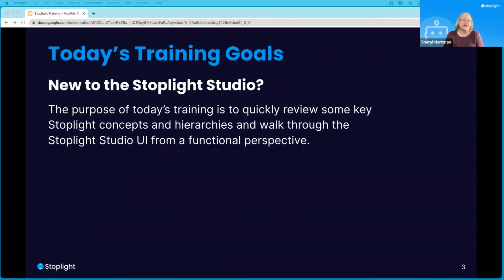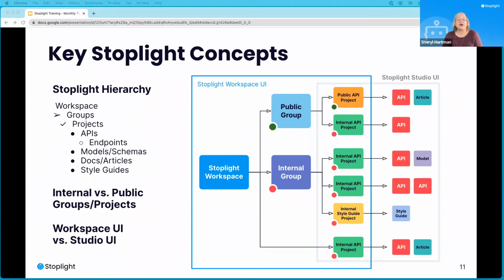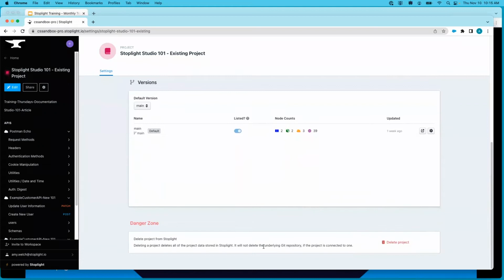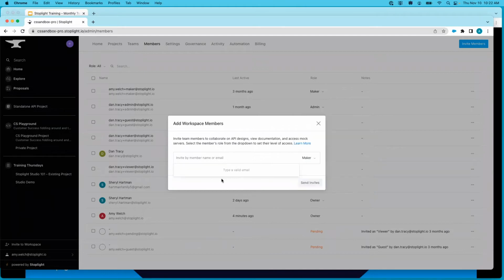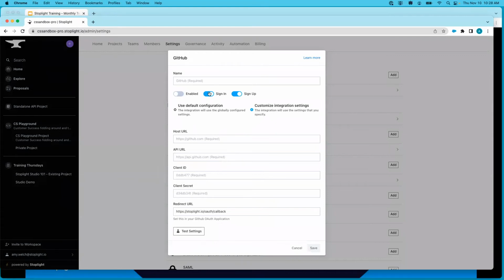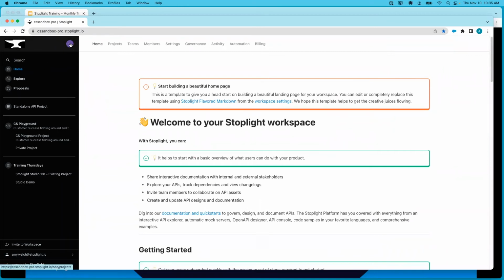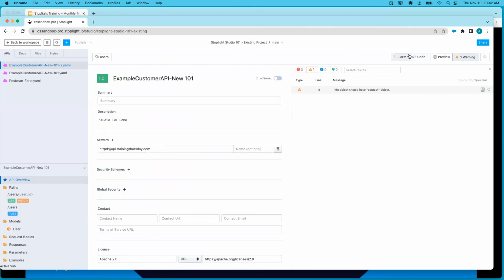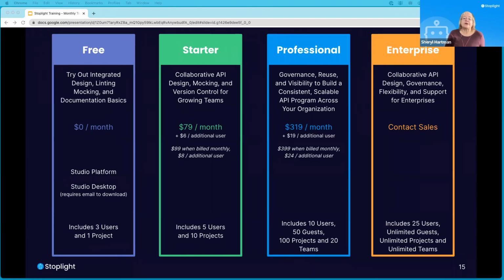Stoplight Training for Workspace Administrators (Nov 2022)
Come learn more about how to use the Stoplight product, how to get your team involved, and how to reap the benefits of a winning API program. We’ll cover the following:

-A basic demo overview of the Stoplight Product

-Different use cases for Stoplight: docs, design, development, mocking, & governance

-How to invite team members to your new Workspace

-A few key places to get started

-What value each of our various paid plans offers